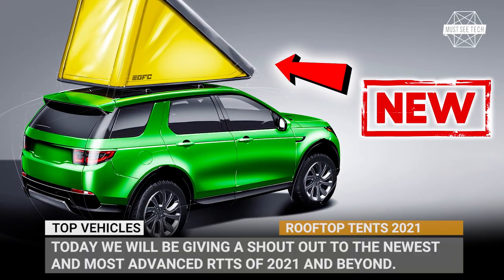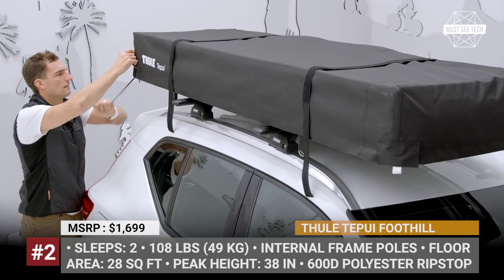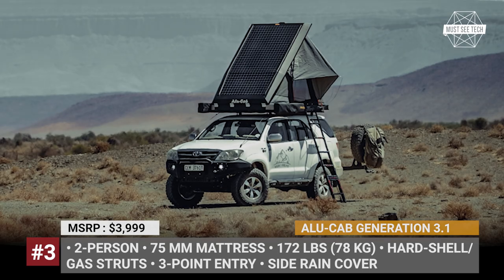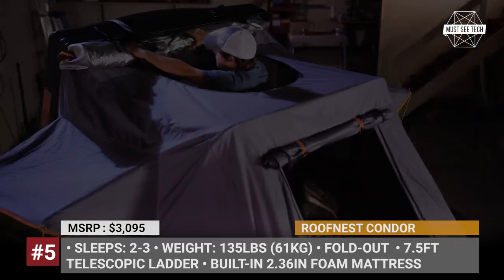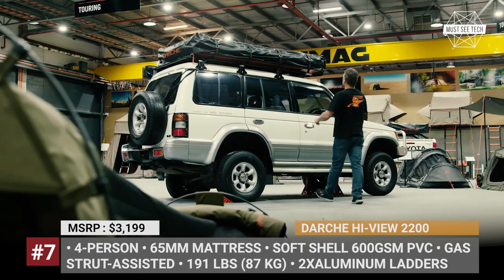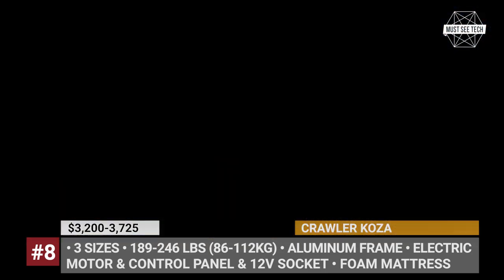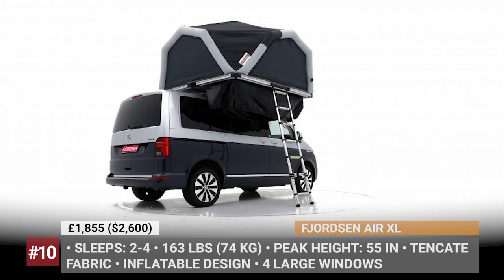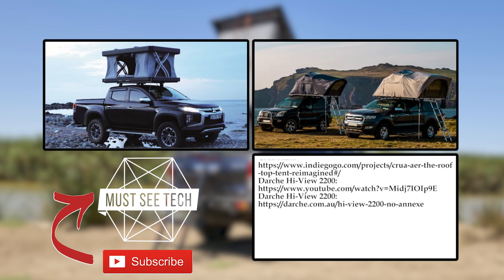11 Upcoming Rooftop Tent Models for Trucks and SUVs (Best RTT to Buy in 2022)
Undeniably more expensive than regular tents, yet infinitely more comfortable. RTTs equal thick and cozy mattresses, ease of installation and no need to search for a camping site, what else can an exhausted heart of an adventurer desire? More and more travelers turn to roof top tents in an effort to convert their SUVs and pickups into legitimate overlanding rigs so for those of you searching for an appropriate model in today’s episode we will be giving a shout out to the newest and most advanced RTTs of 2021 and beyond.

Usually reserved for the company’s series of hammocks, the Aer name is now being repurposed for Crua’s first roof-top tent model. Developed in two sizes fitting 3 or 5 people, the tent has a hybrid construction with a honeycomb fiberglass base, adjustable ladder and poles, and canvas walls from 210D Rip-Stop Polyoxford fabric.

(Explorer Ayer)
(Explorer Autana)
(Kukenam 3)

Thule Tepui Foothill offers one key advantage: It can be mounted on either side of the vehicle, leaving a plenty of space for other important gear you would like to carry on the roof.

The original Gen 3 Expedition was brought to us five years ago and became a game changer in the segment of the toughest RTTs, so we can safely assume that the 3.1 model will be an even better all-rounder product.

TED Outdoors is a small outdoor equipment startup from South Korea, that plans to bring to the market a more compact and spacious version of a regular hard-shelled RTT. When folded, it measures 90 by 50 inches and weighs 176 lbs.

The hard-shelled Roofnest Condor weighs just 135 pounds, folds out to sleep 2 adults and a kid, and offers 50 inches of headroom.

In the past, Napier Outdoors specialized exclusively in vehicle camping tents that connect to your car’s boot, but now, the company is ready to play in the RTT league. Compatible with any truck or SUV equipped with cross bars, their new Horizon tent has three windows, standard wall-to-wall foam mattress, and an extra rainfly.

Proudly Australian since 1991, Darche carries a wide range of soft shell Roof top tents with a limitless range of addons. The Hi-View 2200 is the largest family tent in the HiView range with sleeping capacity for 4 people.

#8 Crawler Koza: crawler.global/en/products/crawler-electric-rooftop-tent/crawler-koza-roof-top-tent—130

Well-known for their truck-bed campers and expedition vehicles, the Turkish Crawler is now preparing to conquer the segment of roof-top tents. The company’s Koza model is offered in 3 sizes, all equipped with an automatic opening mechanism powered by an electric motor.

While many RTTs are claimed to fit all kinds of vehicles, from smaller hatchbacks to pickups, this model by Quechua takes a different route. The Van500 is developed specifically for vans and MPVs, and it mounts directly on the roof without roof rails.

The biggest model in Fjordsen’s range, the AIR XL measures 86 by 86 inches when deployed, offering plenty of space for the entire family.

GoFast Superlite weighs just 80 pounds, and measures 50 inches wide, 90 inches long, and 6 inches thick. It is claimed to be the lightest in the business.